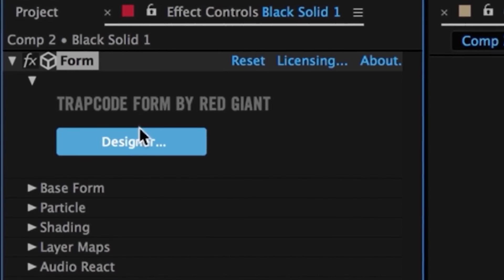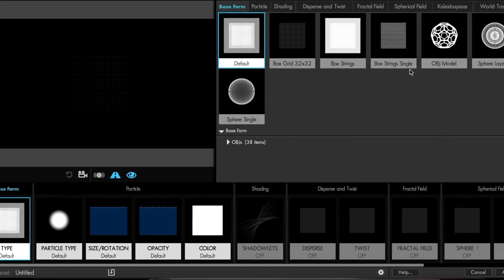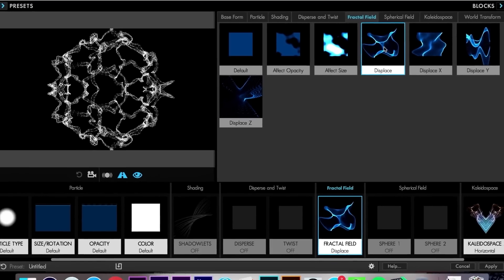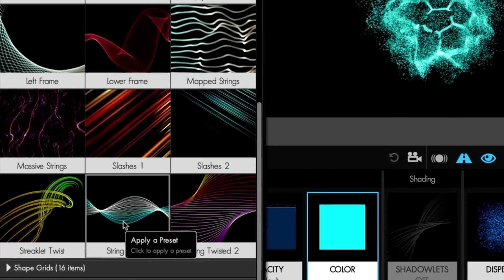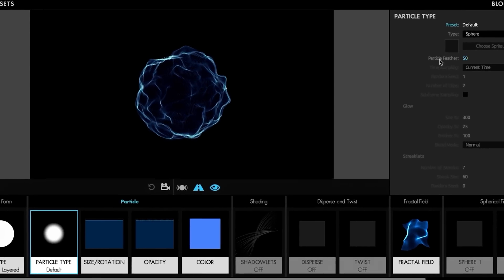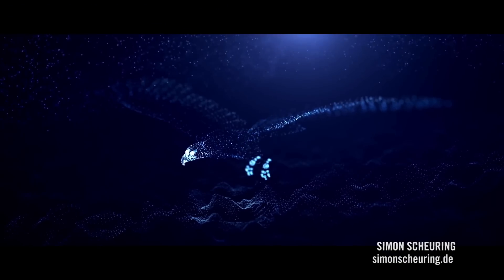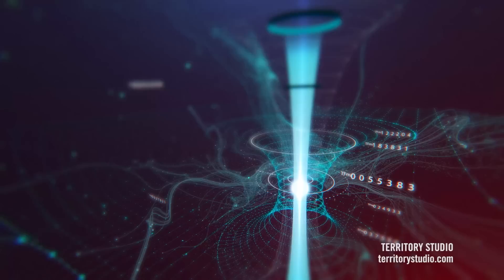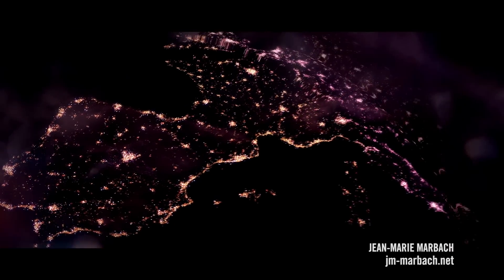Red Giant | Trapcode Form 3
Introducing Trapcode Form 3 - A powerful new upgrade to the industry-standard tool for creating 3D Particle Grids and Objects. Part of Trapcode Suite.